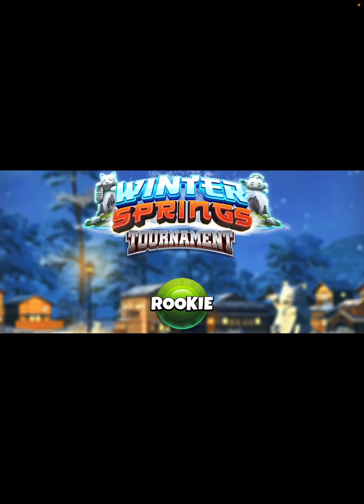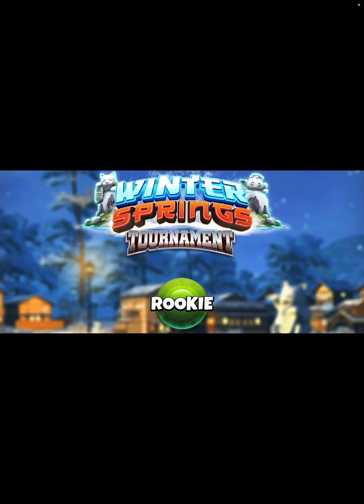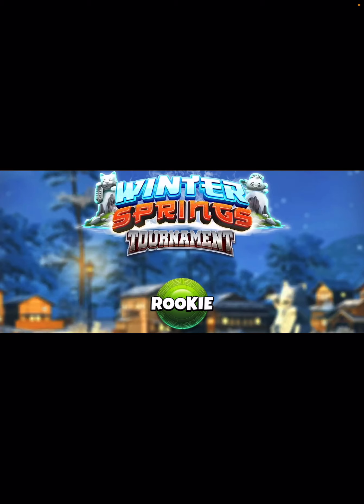Golf Clash | Hole 1 (Eagle) | Rookie Division Weekend (Final) Round - Winter Springs Tournament